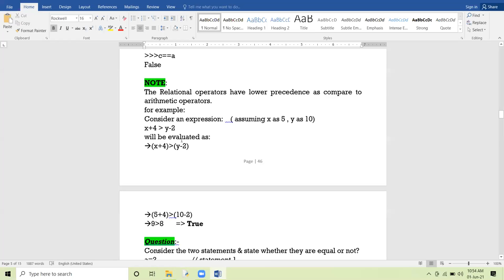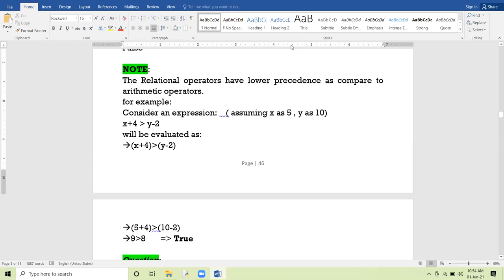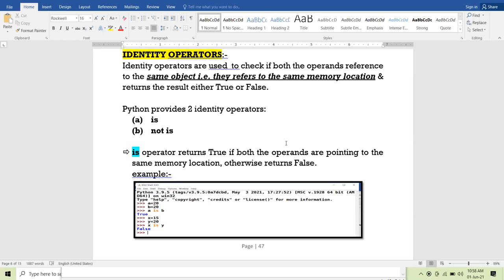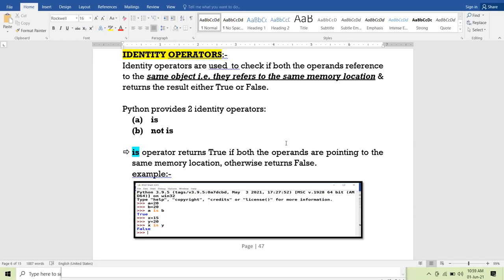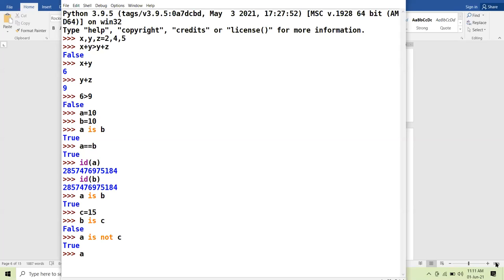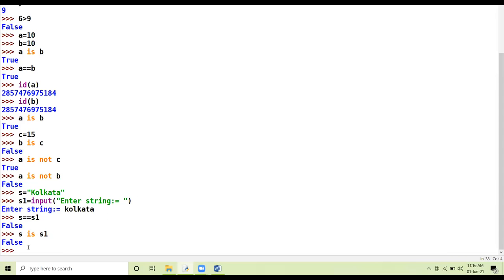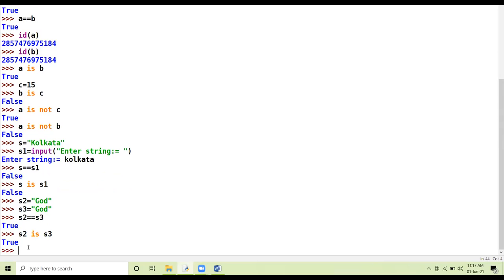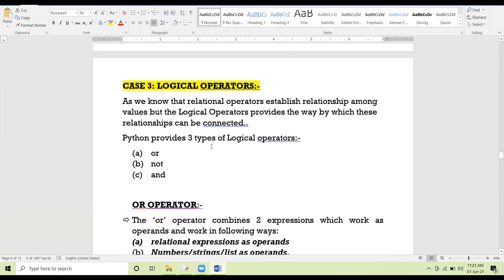01 06 21 XI A,B COMPUTER SCIENCE LECTURE